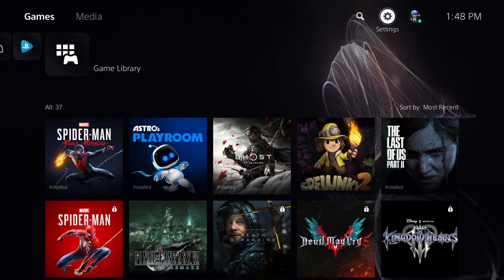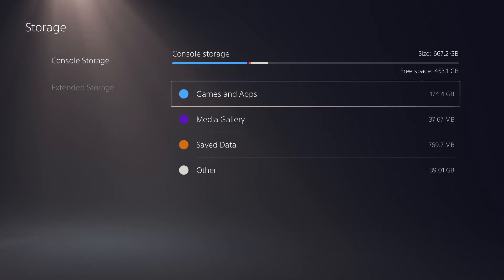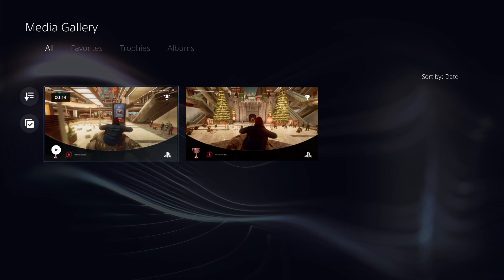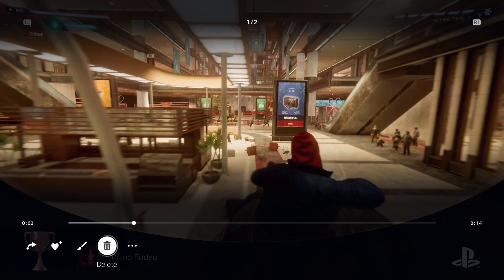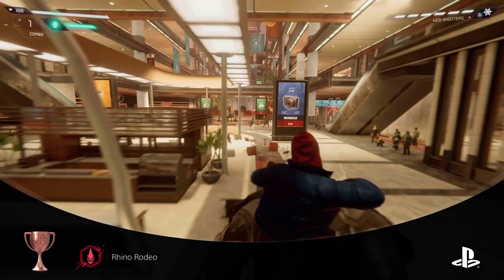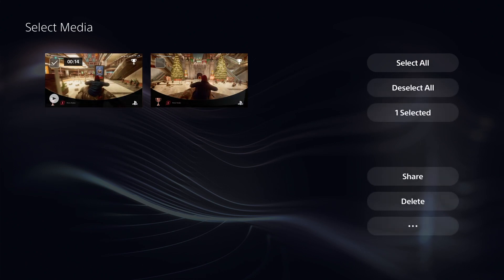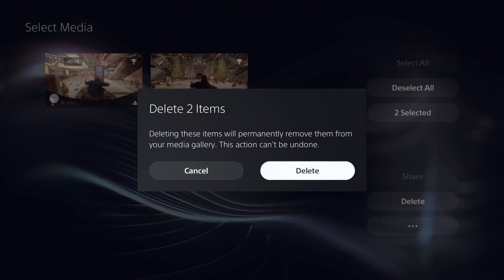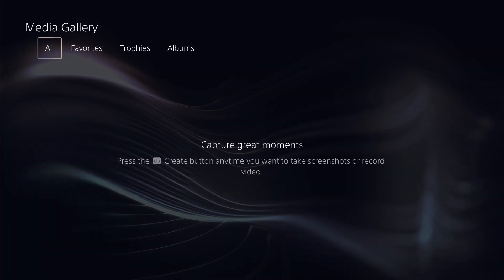How To Delete Clip Recordings On PS5 - Playstation 5 Tutorial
In this video tutorial, I show you how to delete Game Clip Recordings on your PS4. This is a great way to clear up Hard Drive Space on your PS4